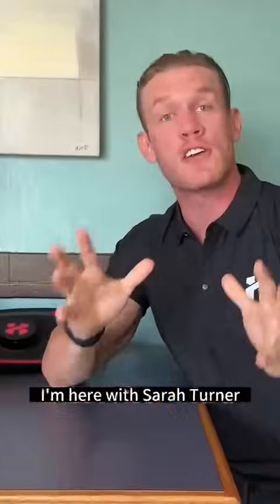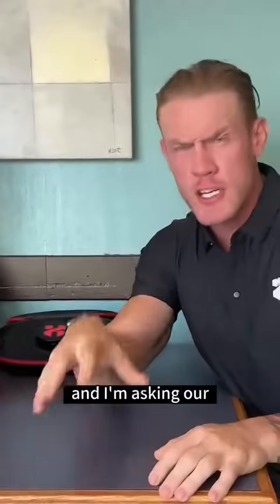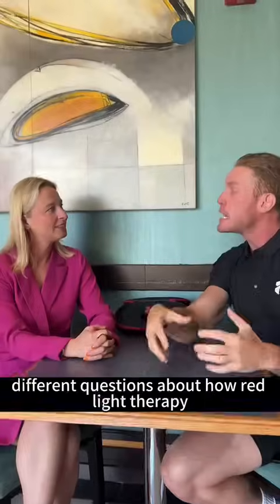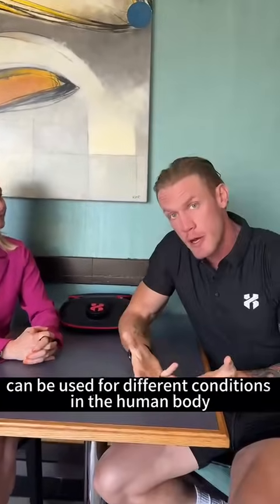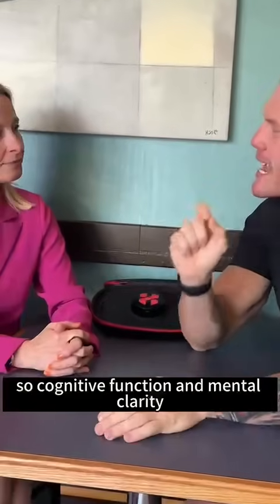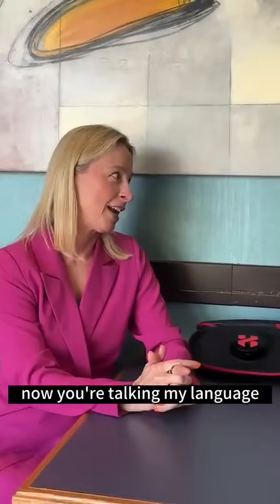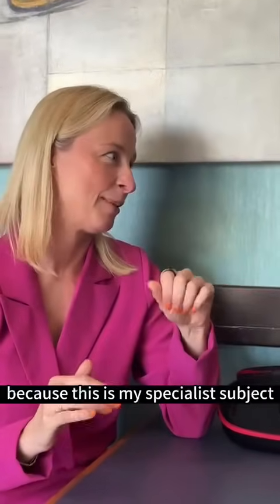Lumaflex | Red light therapy and mental clarity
Dive into this Lumaflex Q&A to understand the role of red light therapy in enhancing mental clarity.

Discover how this revolutionary technology could elevate your cognitive functioning.

Fact: Red light therapy has been shown to increase blood flow to the brain, supporting better focus and memory.